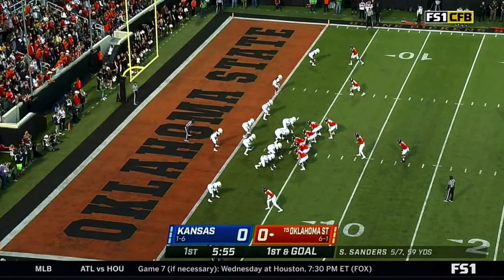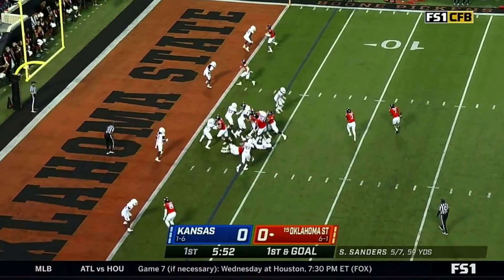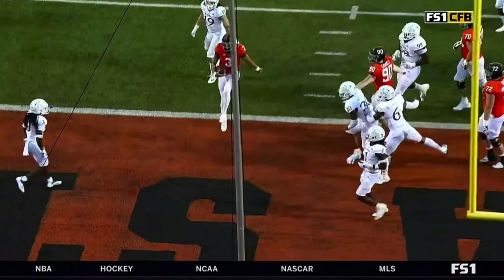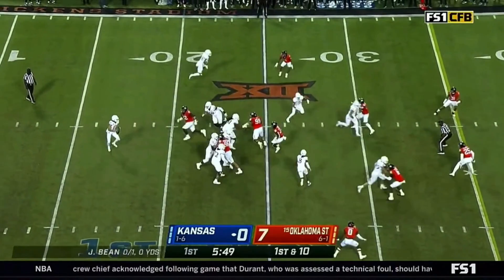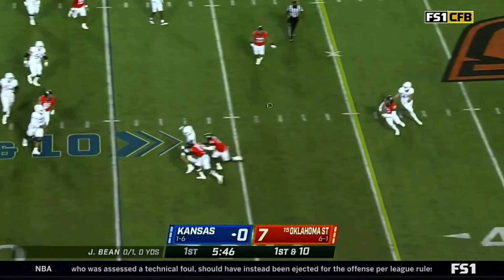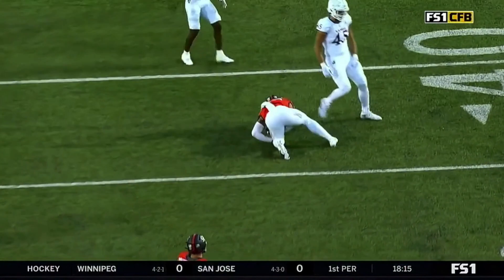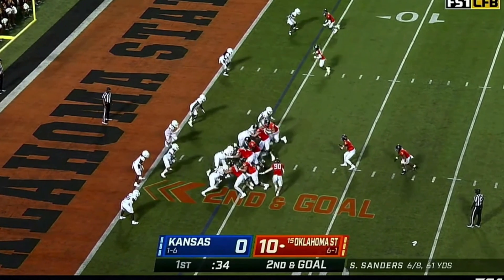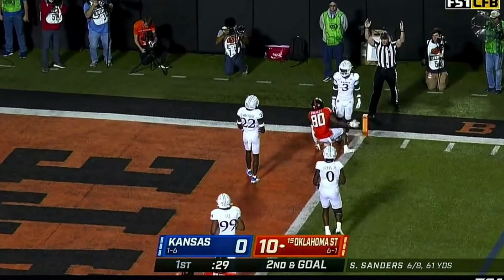Film Room: OSU vs. Kansas — Nov. 1, 2021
Sudeep Tumma and Chris Becker break down a few plays from OSU's 55-3 win over Kansas.